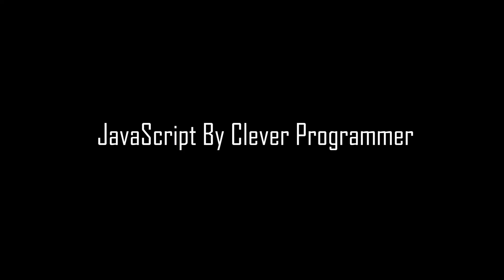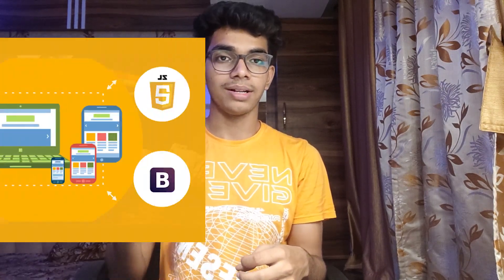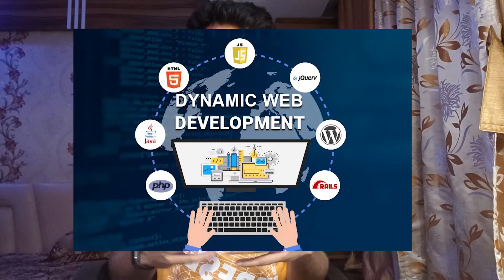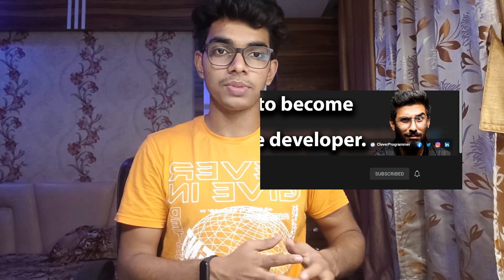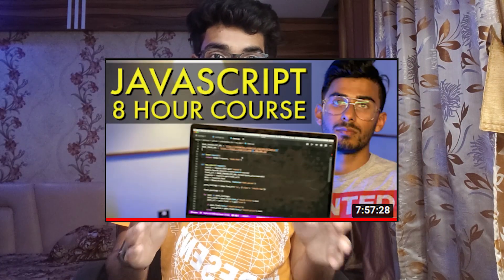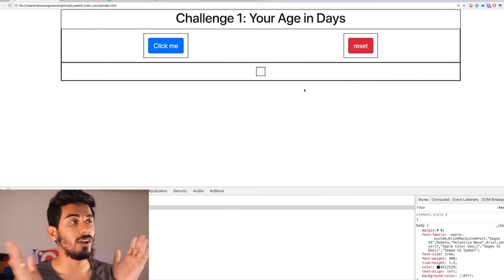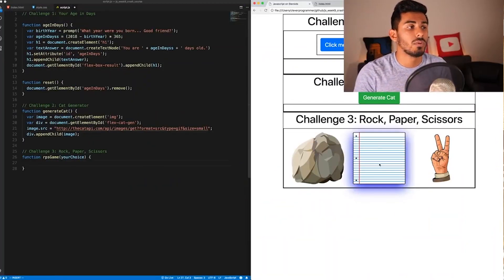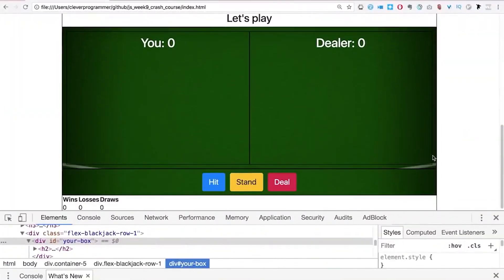Course Review of JavaScript by Clever Programmer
Hey Guys !!
In this Video, I have reviewed the course Javascript by Clever Programmer.

Hashtags.